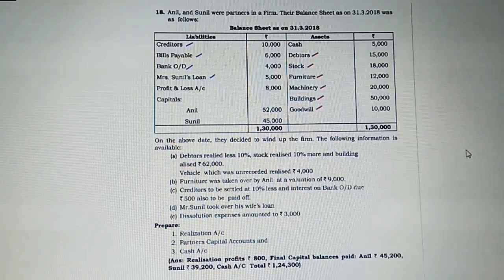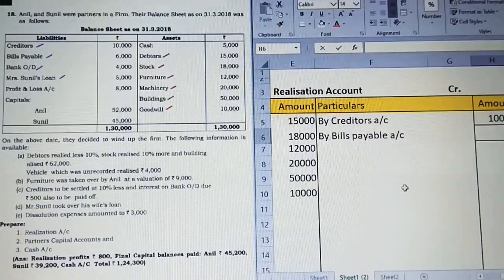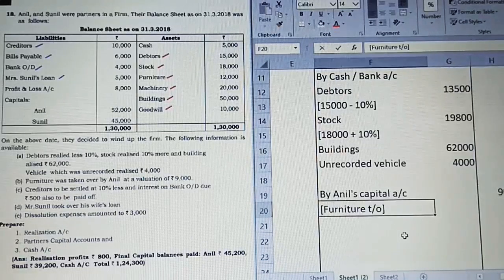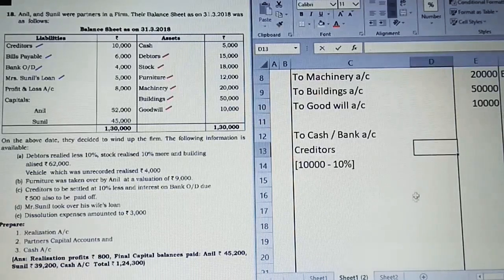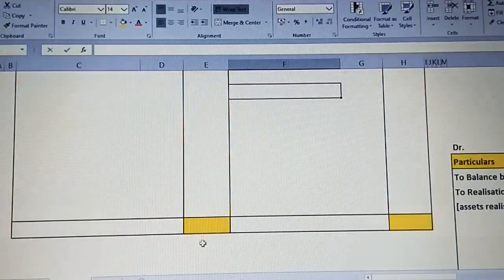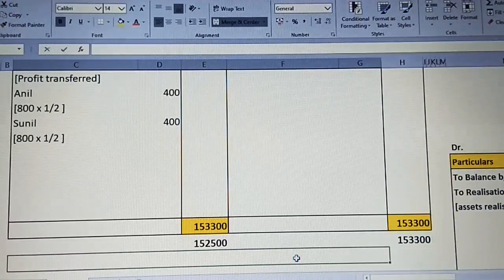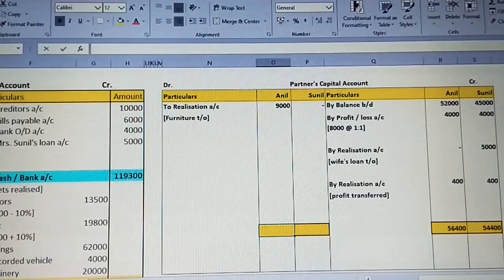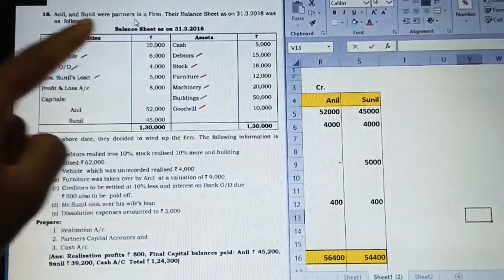Dissolution of Partnership firm solvation - 4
Preparation of Accounts when Interest on Bank Overdraft is given#